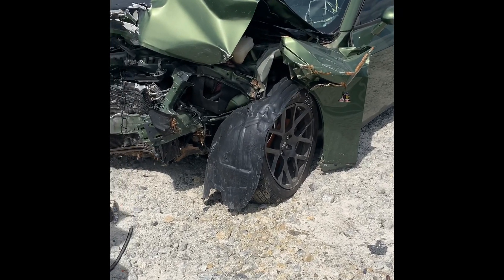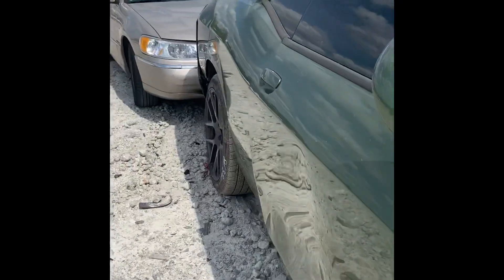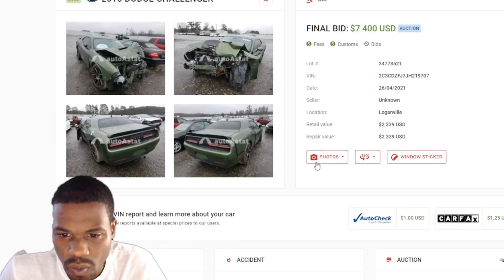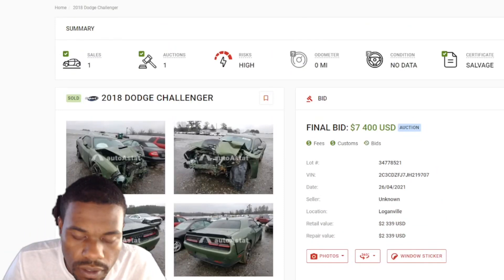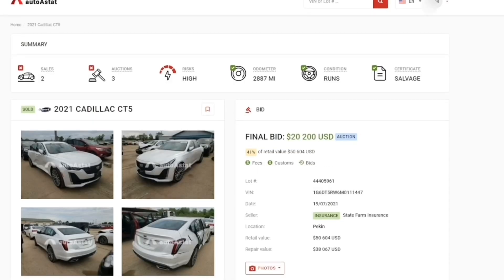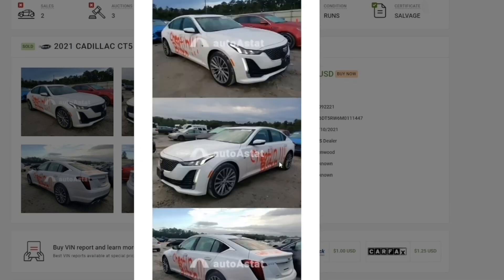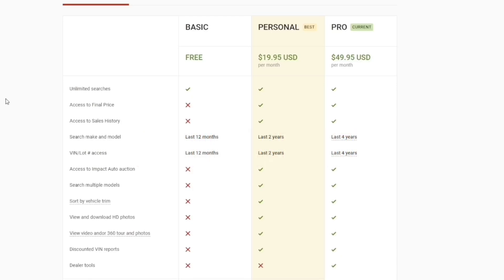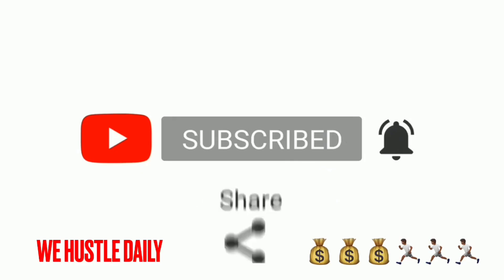CRASHES HIS SCAT PACK CHALLANGER BECUASE COULD'NT CONTROL THE THE SPEED! *COPART WALK AROUND*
Use Autoastat To See Vehicle Auction History & What Cars Are Selling For ➡️

Camera I Use ➡️